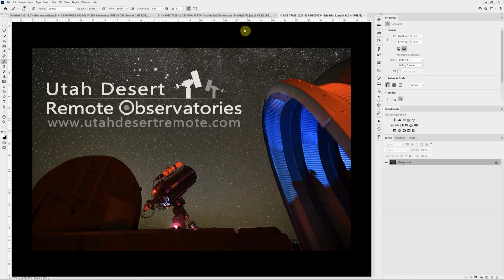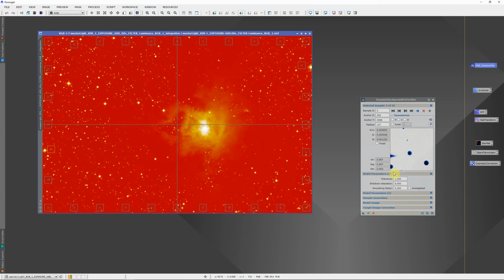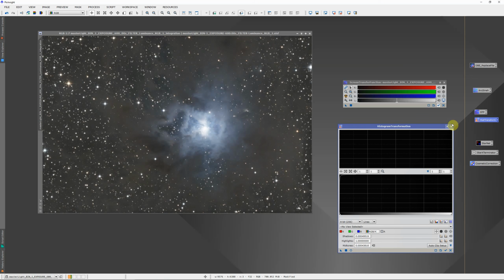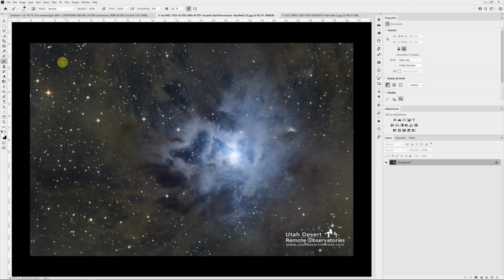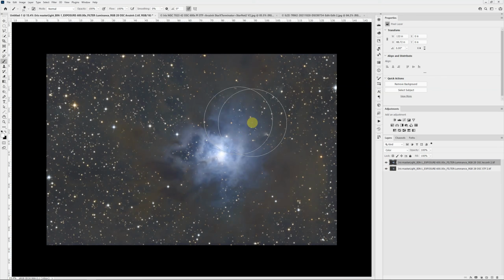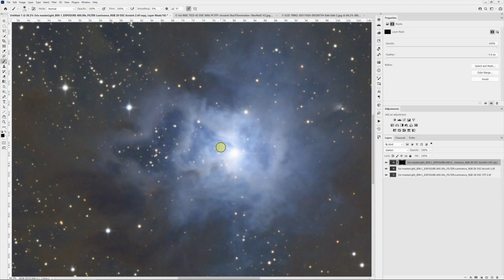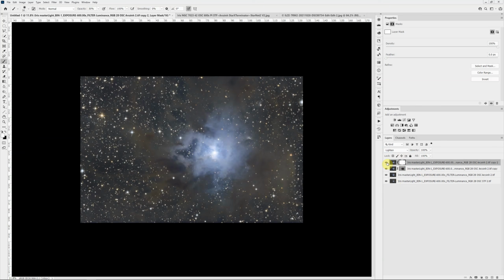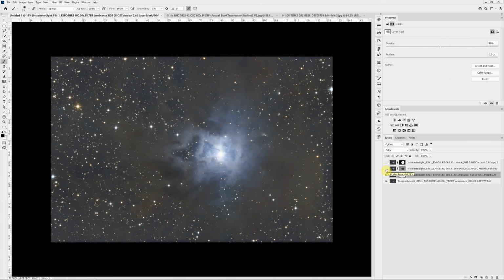Blending a Variety of PixInsight Stretch Methods in Photoshop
Use layer blending options in Photoshop to easily combine layers and let the best of each layer shine through use a non-destructive layer-based workflow.